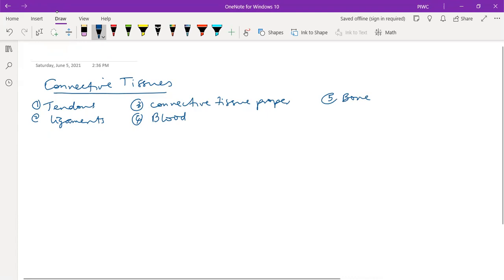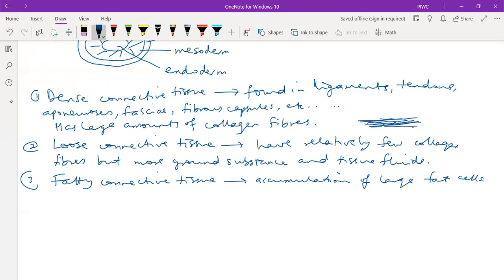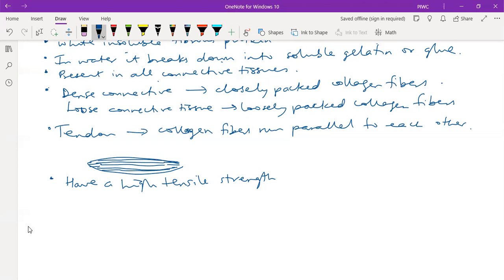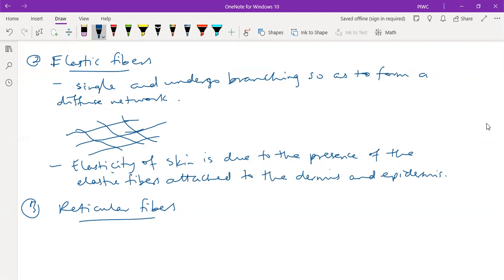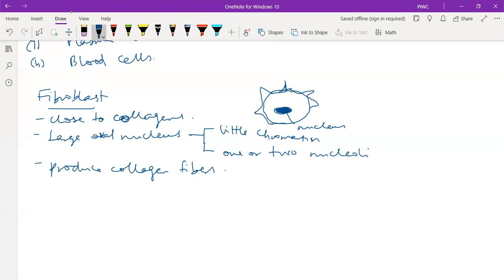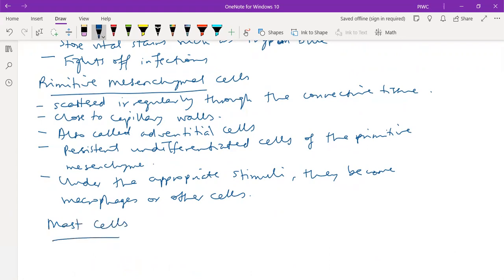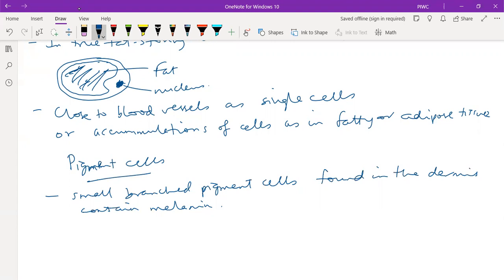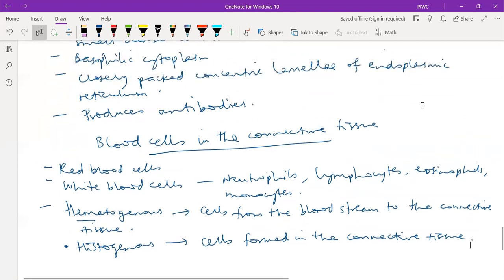LESSON ON THE TYPES AND ELEMENTS OF CONNECTIVE TISSUE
This video discusses the types of connective tissues and the elements or constituents of the connective tissue. This is a detailed lesson for all levels of medical education and anatomy class. Enjoy watching!